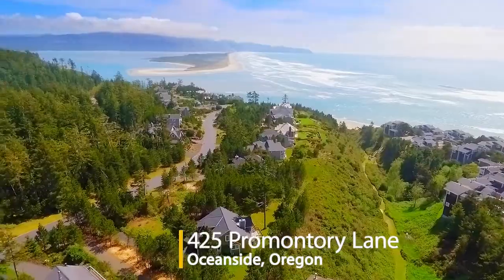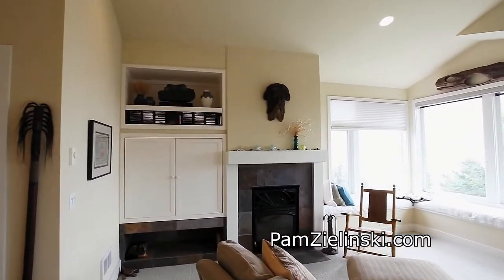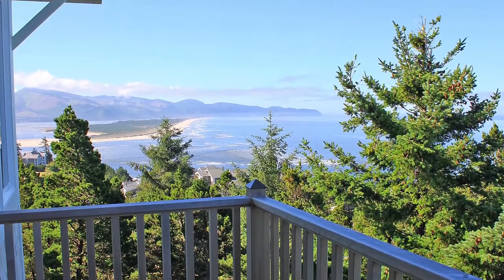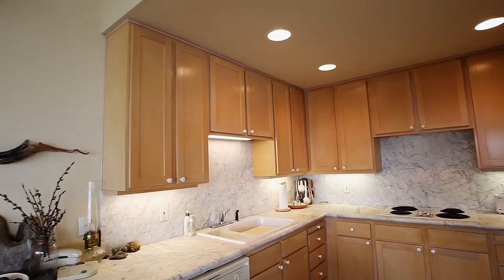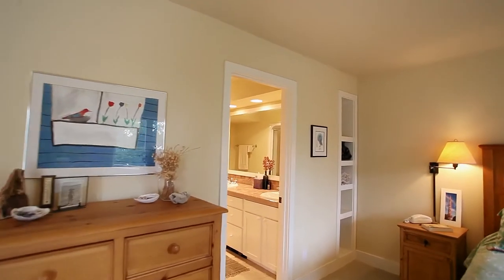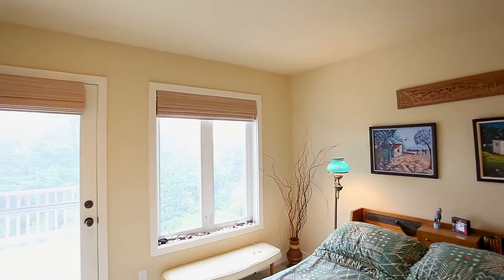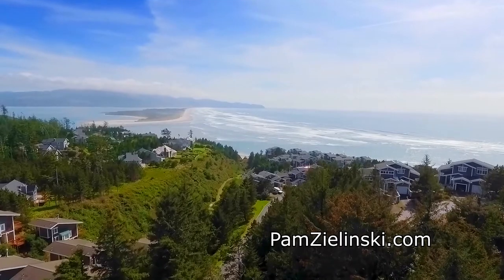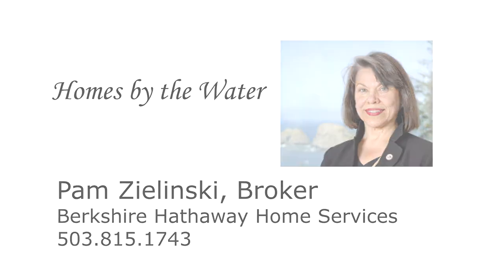Fantastic Oceanside Home with Ocean Views! ~ Video of 425 Promontory Lane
Upgraded craftsman with whitewater views including Cape Lookout! Located high on a hill, in the gated Capes community. Three level home with two master suites, newer decks, upper level den/bonus room, gorgeous kitchen with Carrera marble. Contact Pam Zielinski with Berkshire Hathaway Home Services for more info.